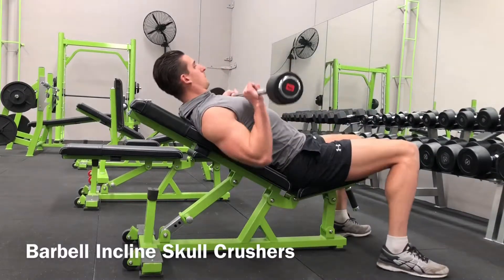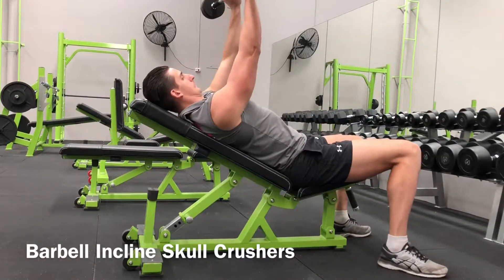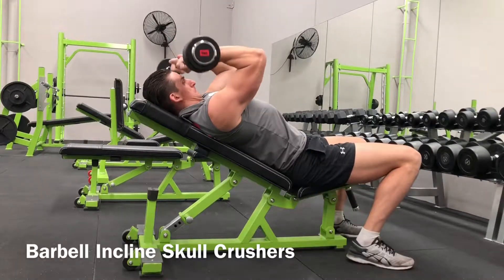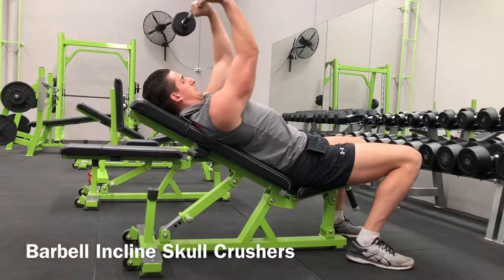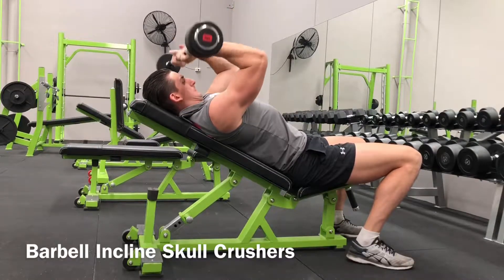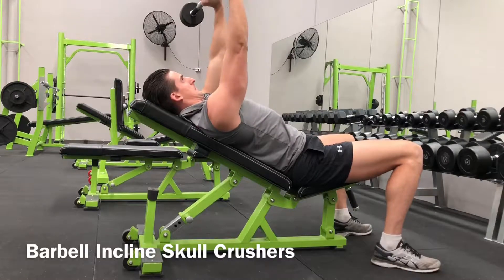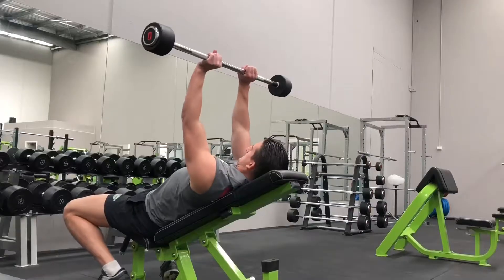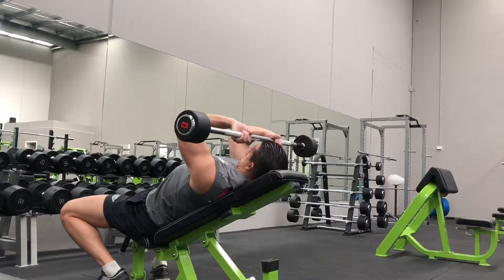Barbell Incline Skull Crushers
Hold a barbell with an overhand grip (palms down) that is a little closer together than shoulder width.
Lie back on an incline bench set at any angle between 45-75-degrees.
Bring the bar overhead with your arms extended and elbows in. The arms should be in line with the torso above the head. This will be your starting position.
Now lower the bar in a semicircular motion behind your head until your forearms touch your biceps. Inhale as you perform this movement. Tip: Keep your upper arms stationary and close to your head at all times. Only the forearms should move.
Return to the starting position as you breathe out and you contract the triceps. Hold the contraction for a second.
Variations: Can also be done with an e-z bar, with two dumbbells (using a pronated or supinated grip), seated or standing or with two dumbbells and your palms facing in.